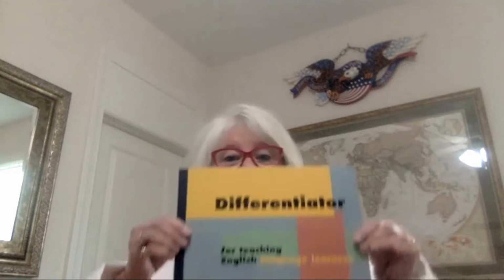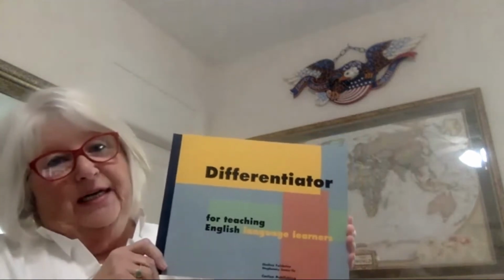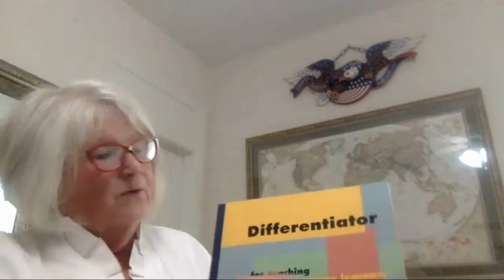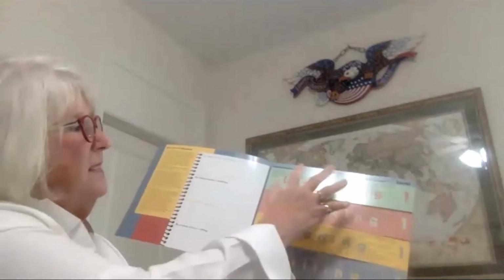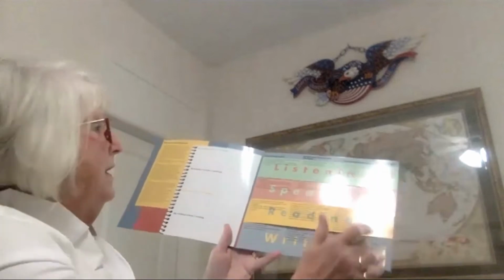Differentiating Instruction and Assessment for English Language Learners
Dr. Shelley Fairbairn (@sbfairbairn) & Stephaney Jones-Vo (@stephaneyvo) share their practical suggestions on how to differentiate instruction for MLs.